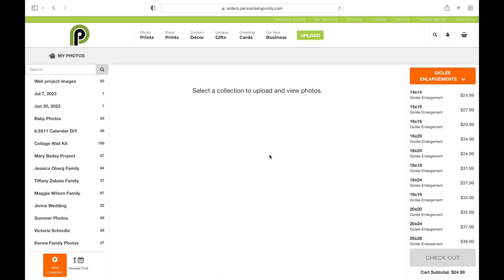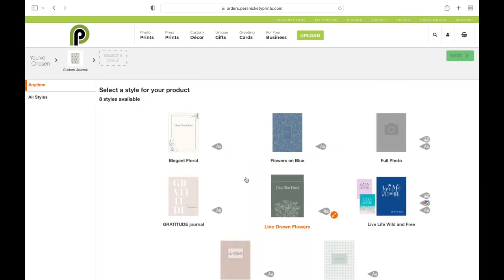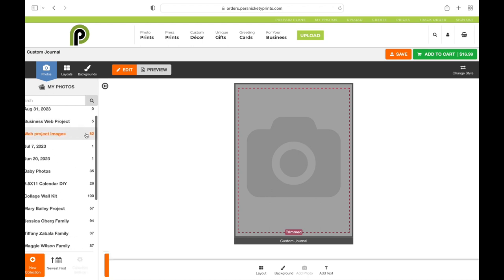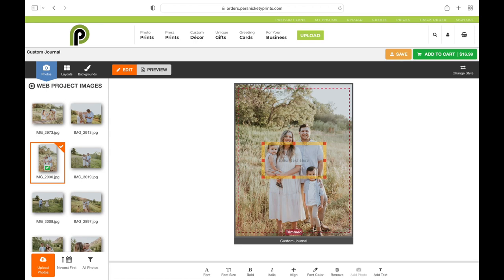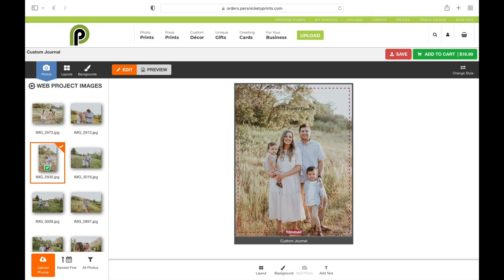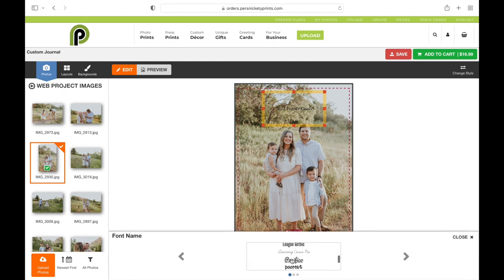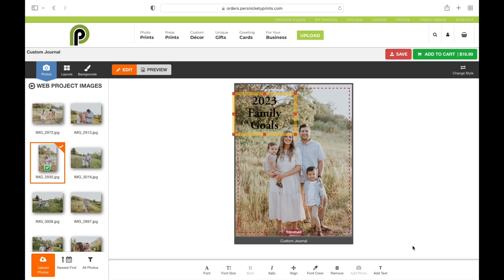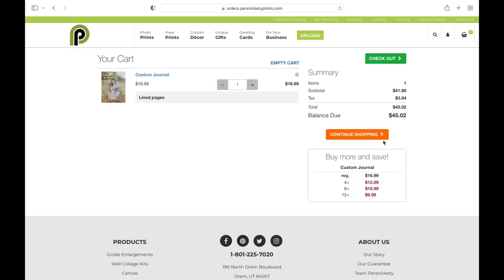How to create a custom journal